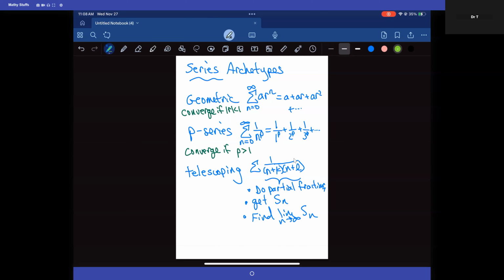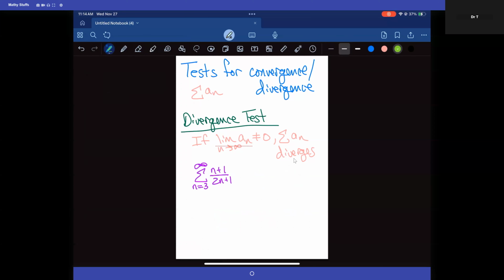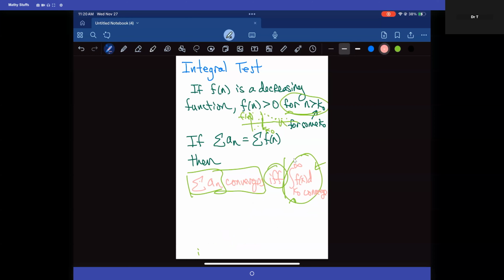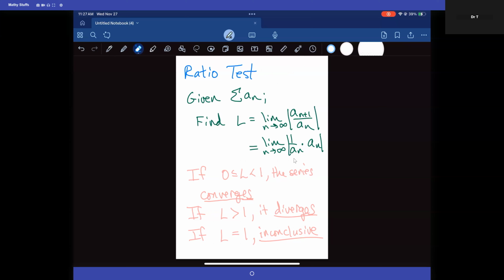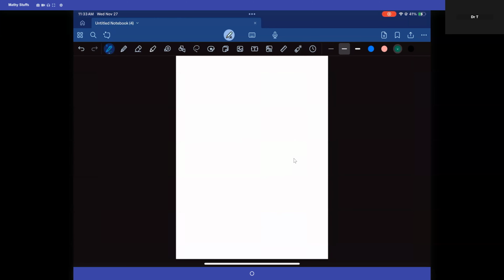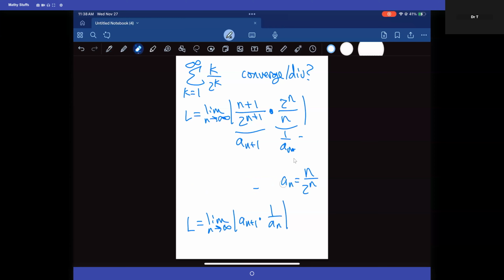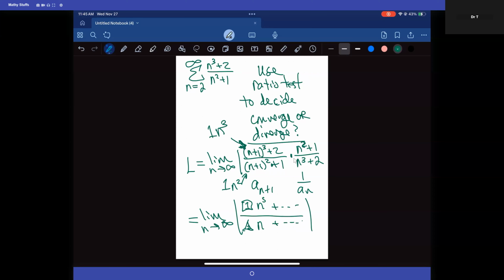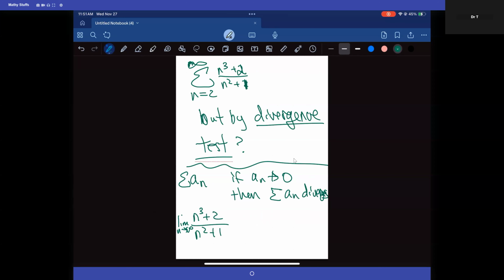MT360B - Extra Lecture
The Ratio Test and some review of series